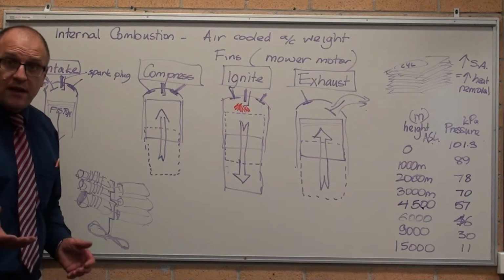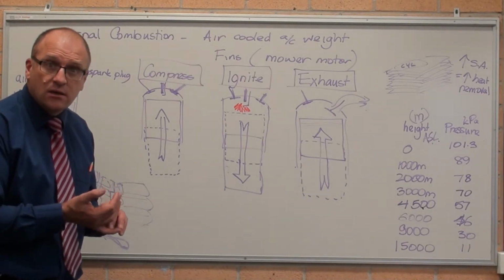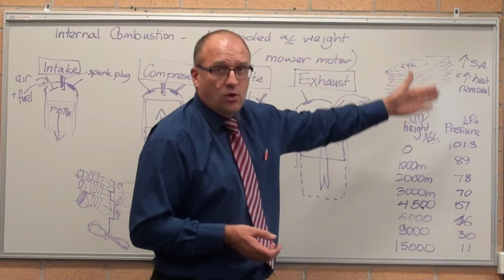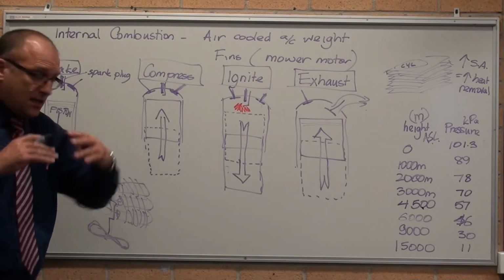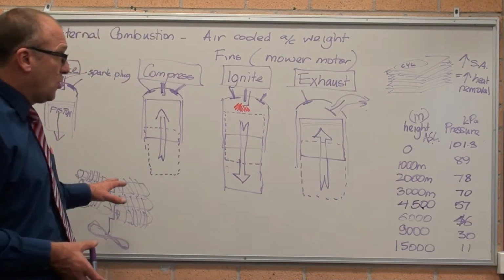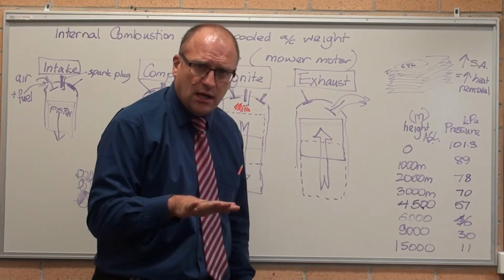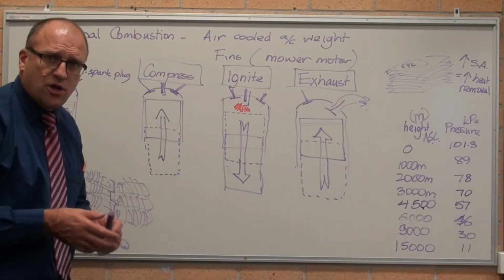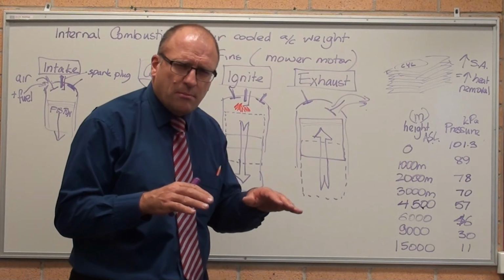Mechanics - Aeronautical - Propulsion - Internal combustion engines - HSC Engineering Studies.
HSC Engineering Studies

Aeronautical - Describe the operational principles and use of the stated propulsion systems

Summary - Typical speeds and WHY do we want to fly planes where there isn't any air